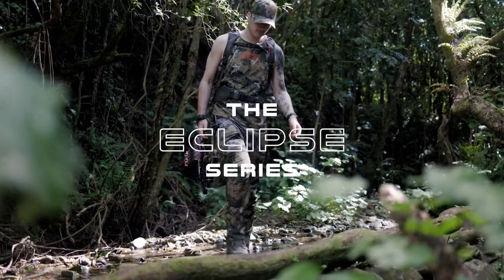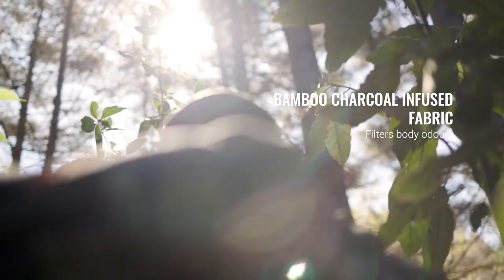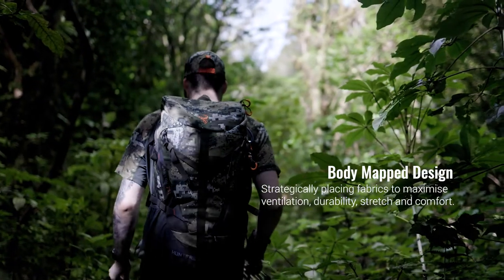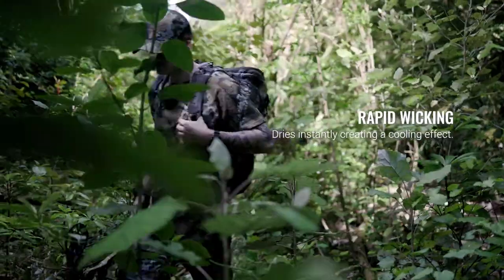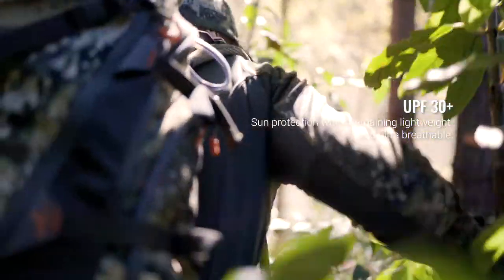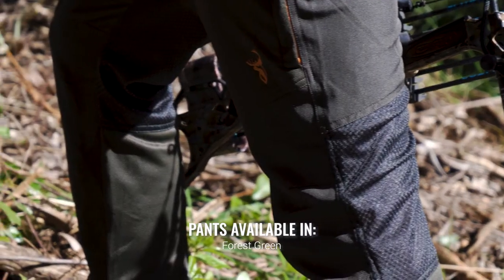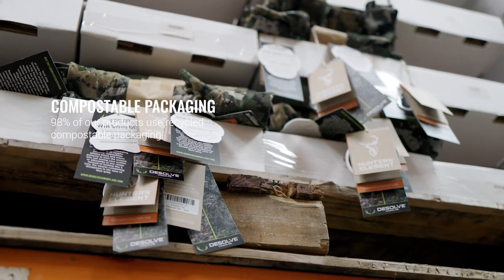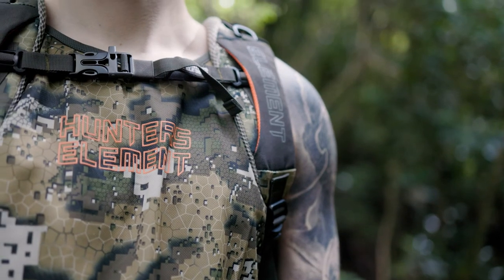Eclipse Series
The Eclipse range offers the pinnacle in warm-weather hunting clothing. Whether you prefer a singlet, tee, collar, or crewneck, we've got you covered.

Across the range, each item uses a bamboo-charcoal infused fabric that has antimicrobial properties that can greatly reduce body odour in the sweatiest weather.

We’ve incorporated a body-mapped design, strategically placing fabrics to maximise ventilation, durability, stretch, and comfort.

Wicking sweat away from the body as quickly as possible is the key to comfort on the hill, the Eclipse range is unrivalled in this area.

This fabric has an SPF 50+ Sun protection rating for extreme sun and the fit of all these garments are tailored and sculpted for maximum physical activity.

The Eclipse series is also designed to give a premium performance while being worn underneath mid and outer layers in colder weather as well.